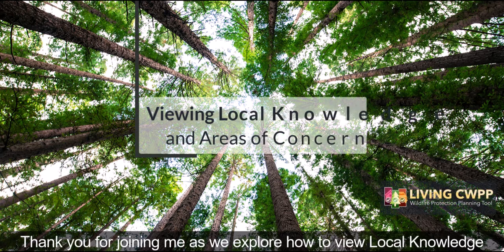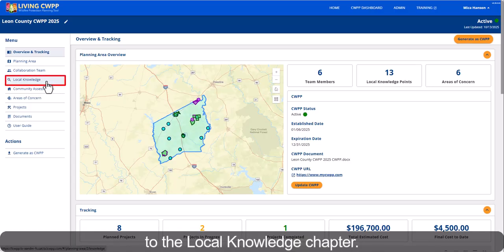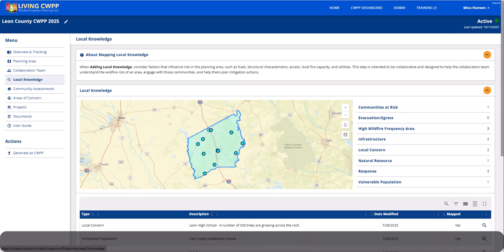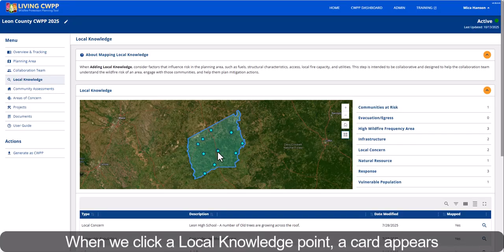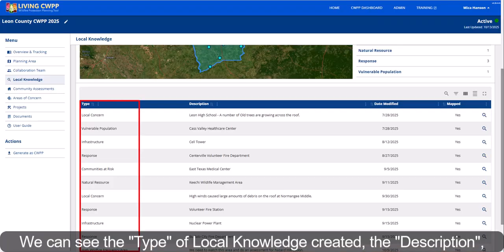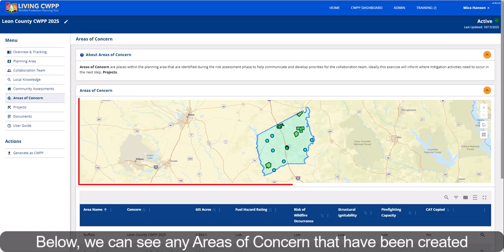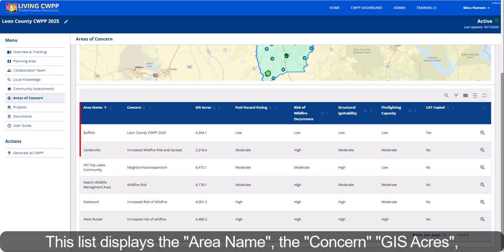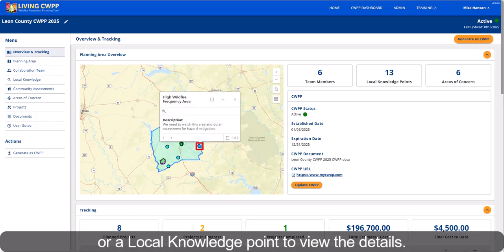Viewing Local Knowledge and Areas of Concern